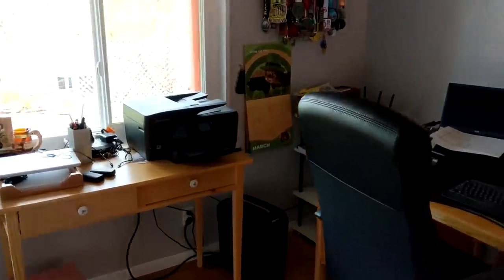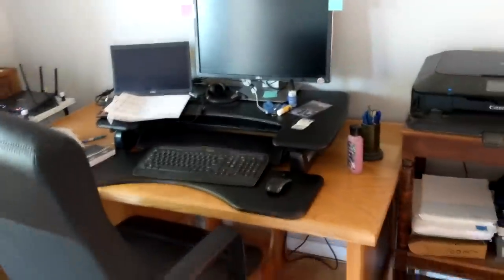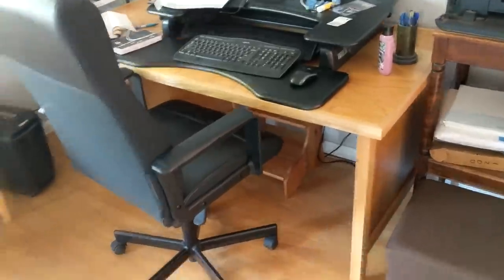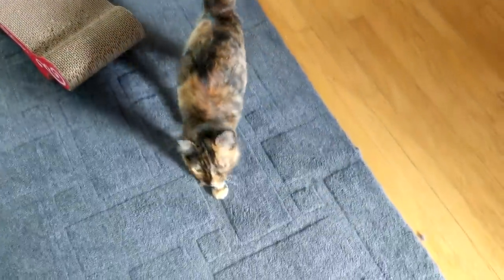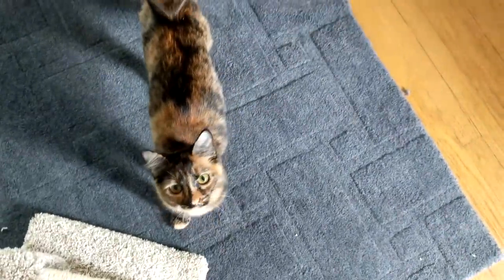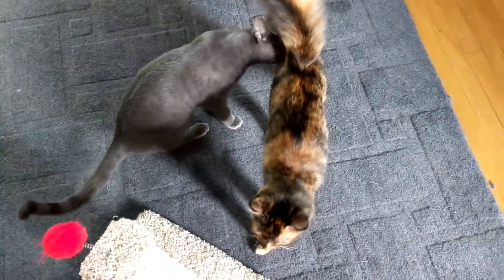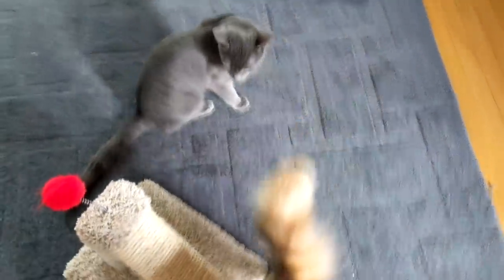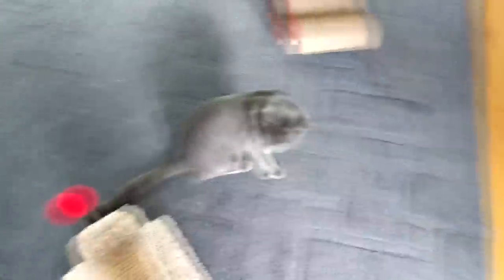LOCKDOWN WOODWORKING | Day 1| Making a printer stand.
A lot of us are having to remain at home these days. If you have a workshop, why not use this as an opportunity to make something you've been putting off because you didn't have any time. Come along with me on this series as I build a printer stand for my office. This is unscripted with minimal editing. I hope these videos help you relax a little and take your mind off the world for just a few minutes. 😀👍 I'm not sure how well this will perform...if you enjoy it, please help me out by giving it a like!

Looking for a meaningful, productive hobby? Learn how to get started woodworking and set up shop for less than $1000.